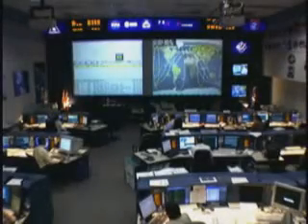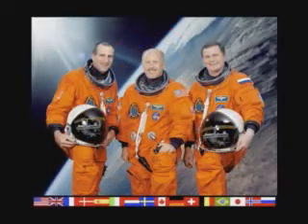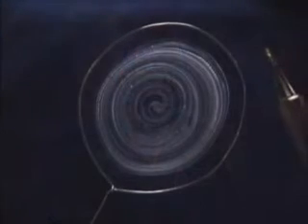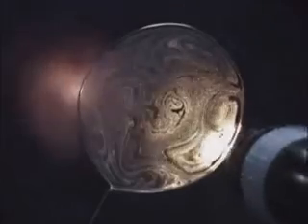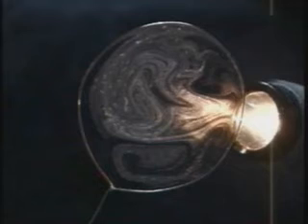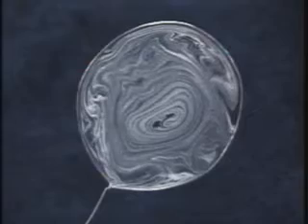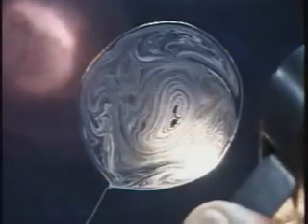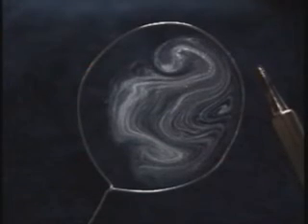Ep.5 Marangoni convection in microgravity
Saturday Morning Science - maragoni video. Dr. Don Pettit shows Marangoni convection in thin water films in microgravity.